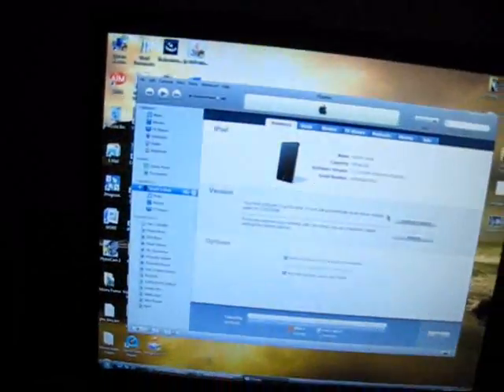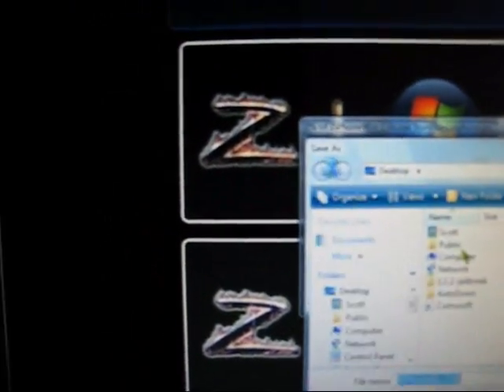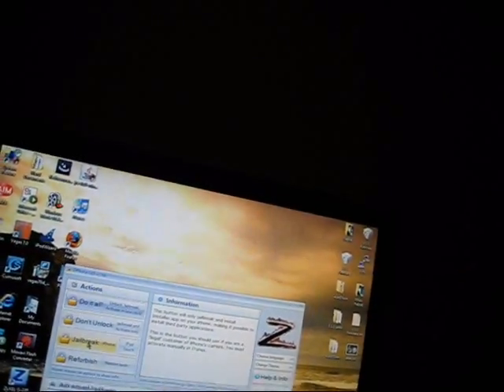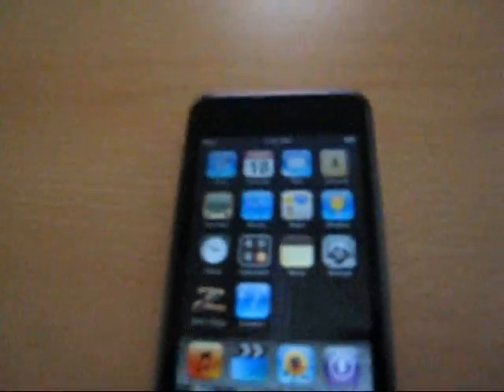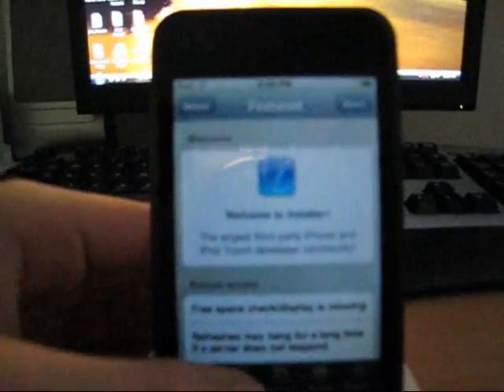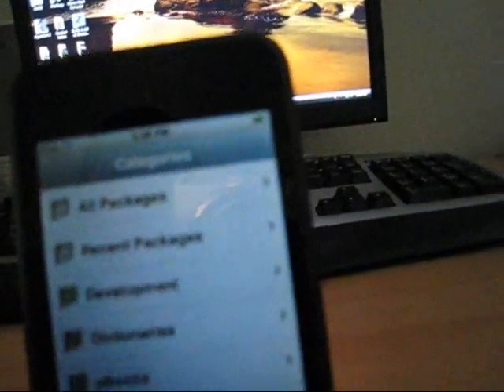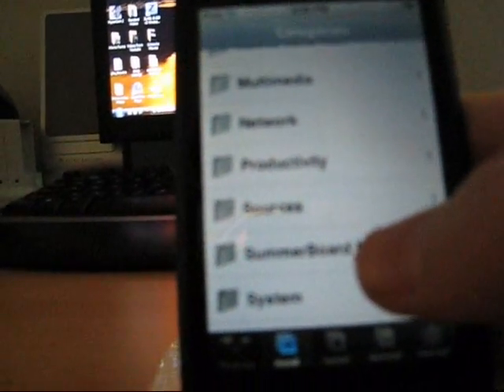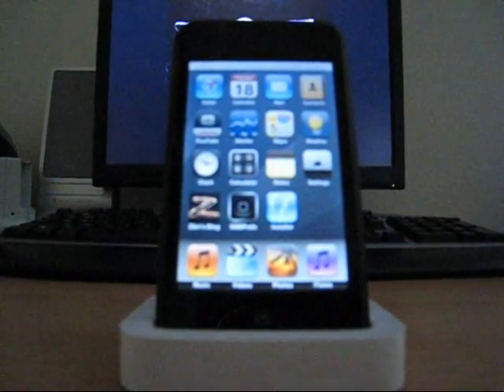Automatic Jailbreak 1.1.4+SummerBoard, for ANY iPod Touch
-_-_-_-_-_-_-READ ME-_-_-_-_-_-_-_-_-_-

NO LONGER NEED SUMMERBOARD FIX IT ALL WORKS